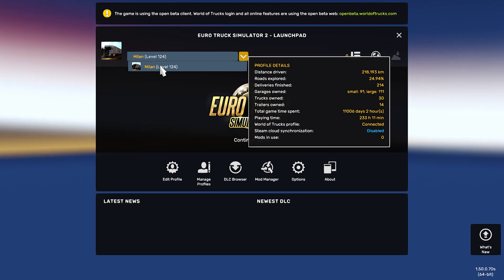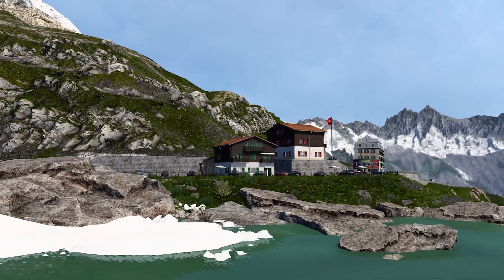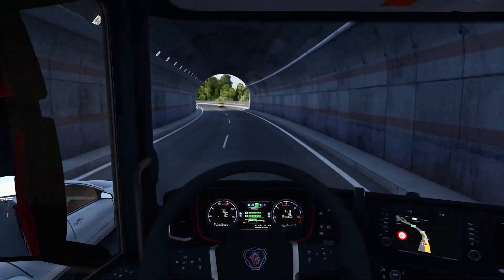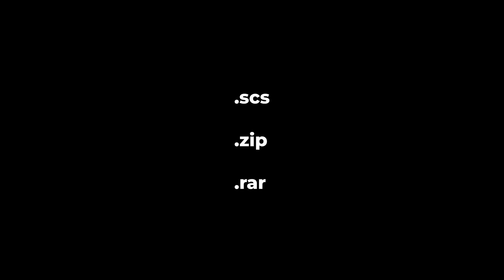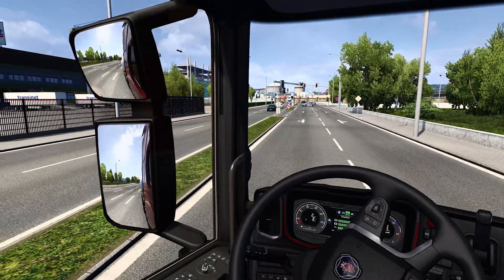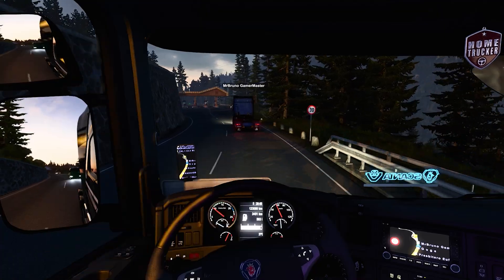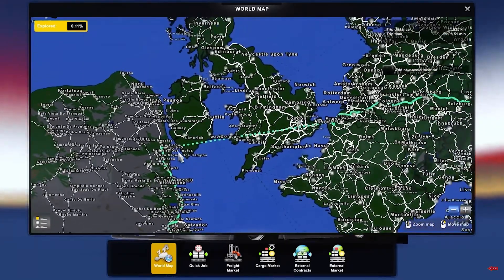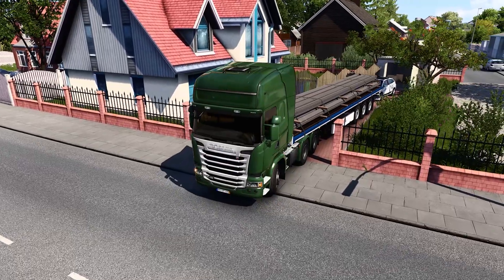Watch this BEFORE Installing Mods in ETS2/ATS (Beginners)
Discover the essential guide to mods in Euro Truck Simulator 2. Learn why creating a secondary profile is crucial and why you should never install executable mods. Find out more in this video tutorial.

Timestamps:
0:00 Intro
0:14 Secondary Profile
1:24 Dangers of mods
2:26 Scripts
3:07 MP Mods
4:09 Maps
4:58 Next steps